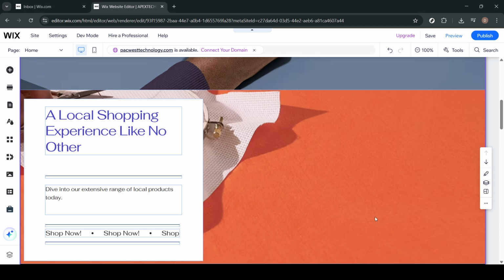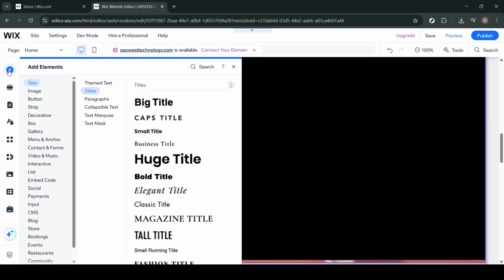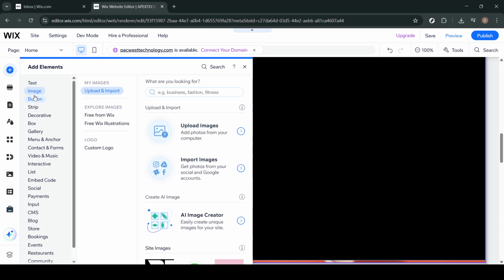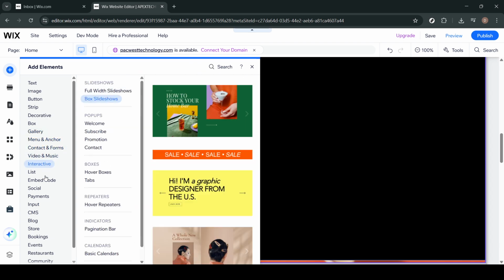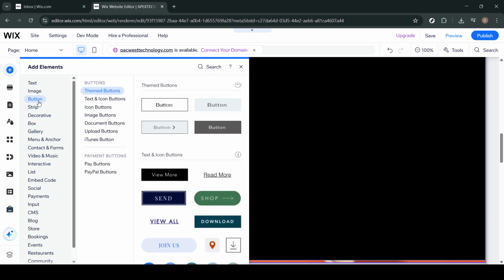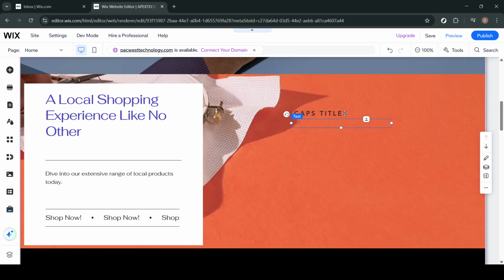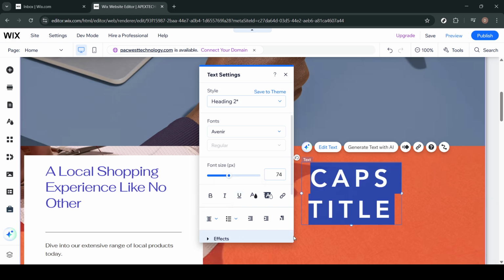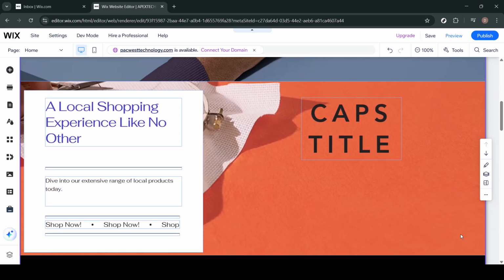How to Add Elements in Wix (Quick & Easy)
Learn how to add elements in Wix, including text, images, shapes, buttons, and galleries. This tutorial shows how to use the Wix Editor, drag-and-drop tools, and layout controls. Ideal for beginners building or redesigning their website.